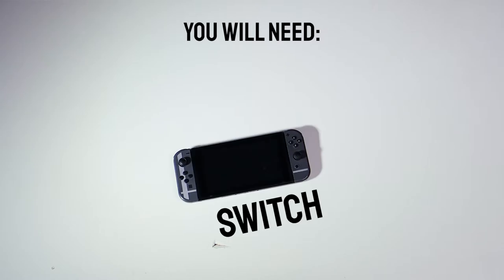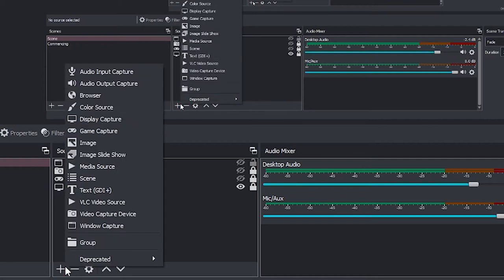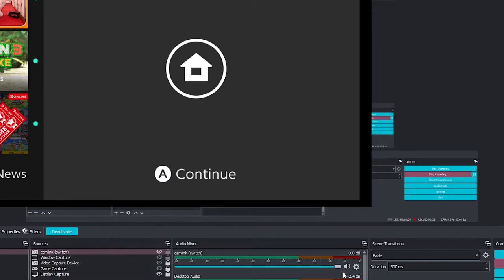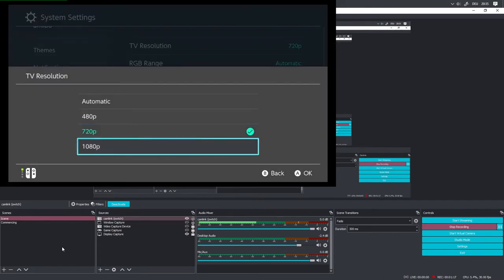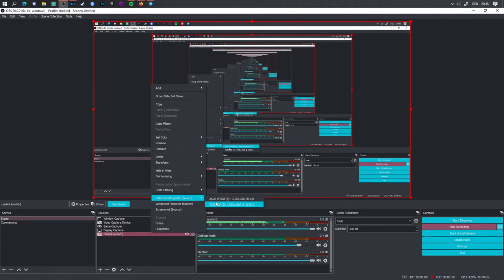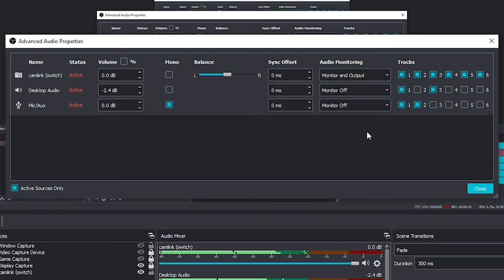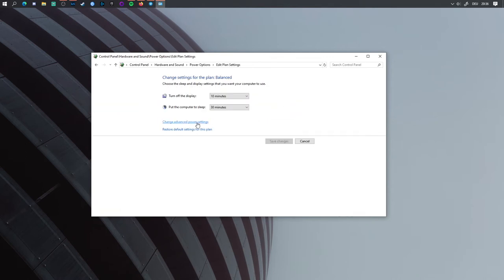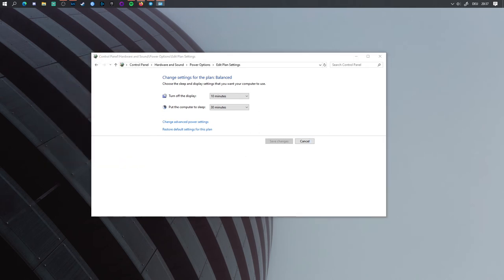How to: Nintendo Switch Recording or Streaming to Twitch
We're using the Camlink 4k from Elgato as an HDMI capture card

00:00 - intro
00:16 - requirements
00:32 - setting up OBS Studio
00:55 - Nintendo Switch output resolution
01:14 - Source / Audio Monitor
01:48 - Windows un-suspend USB

02:20 - outro

This video is about connecting your Nintendo Switch to your computer to be able to stream to twitch, youtube gaming, facebook gaming or similar services. This method will work for various devices, also cameras or other interactive HDMI devices.

We're going over how to change the output resolution of the switch as well to limit the USB bandwidth and how to disable selective suspend of USB devices in Windows 10. One of the issues is that you only get a freeze frame in OBS when connecting the switch, that you can mitigate with these methods.

We're also covering how to use the Source Projector feature to play in fullscreen and the audio monitoring so you get the sound from the Switch in your headphones. This is one way to avoid having no audio from the switch.

You'll need OBS Studio or Streamlabs / Stream Elements OBS.

If you want a passthrough capture device, you can try something like the Elgato HD60